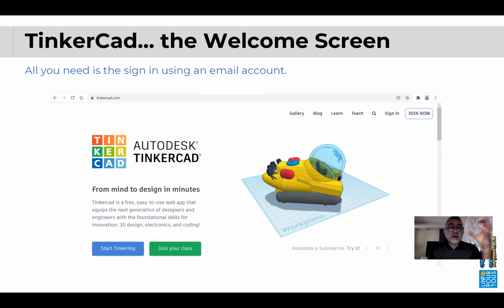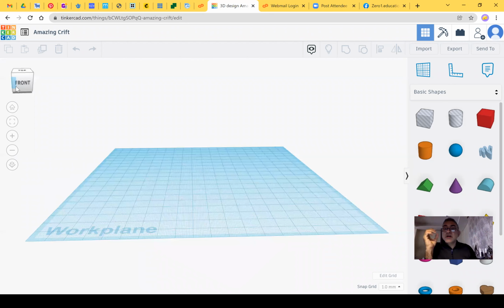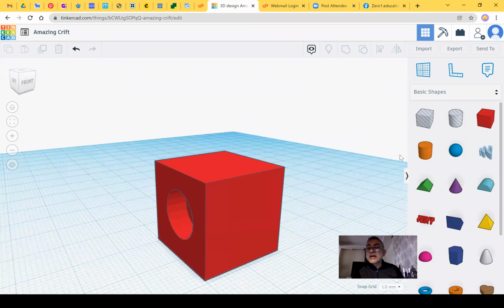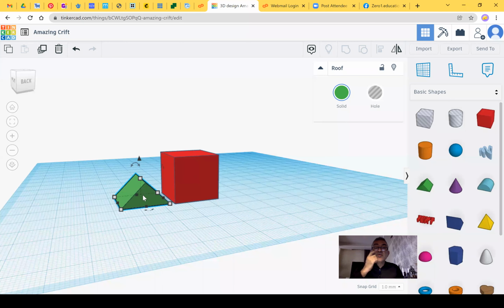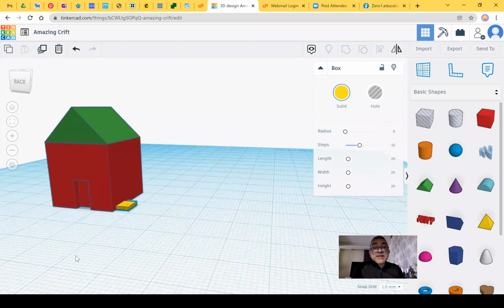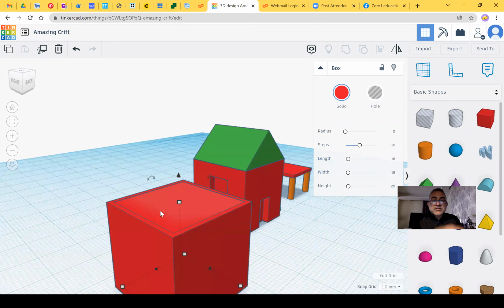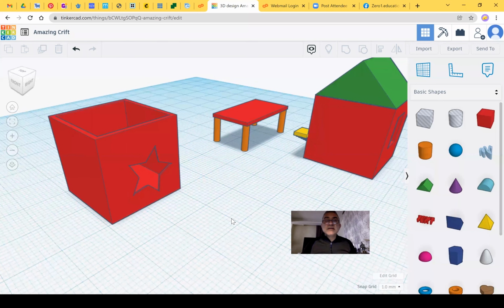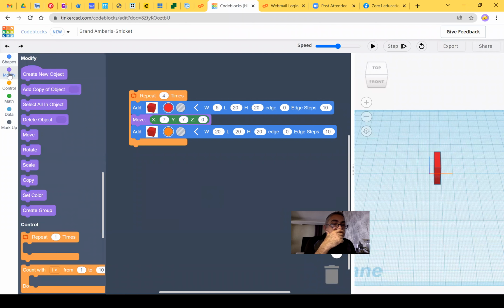TinkerCad 3D TECHDAYS 2022 - Part 1